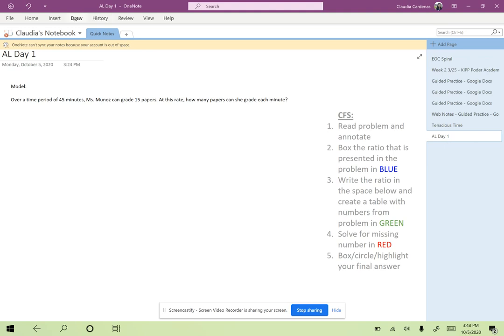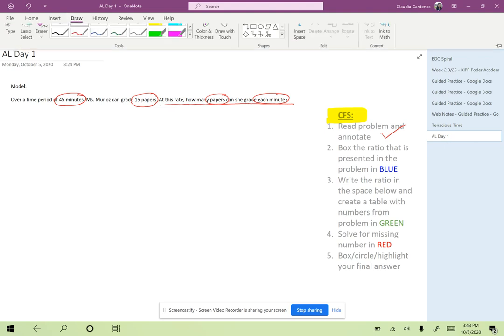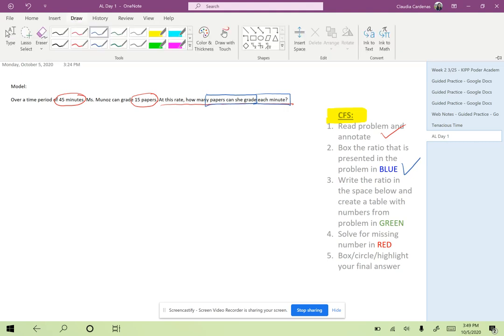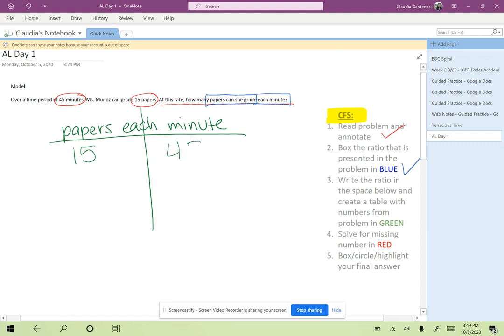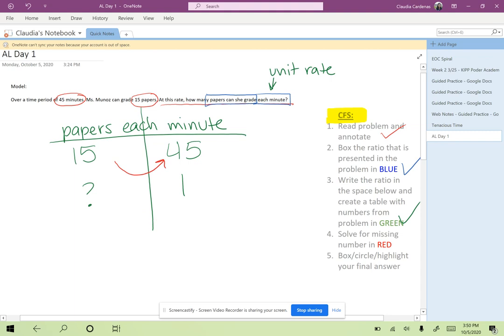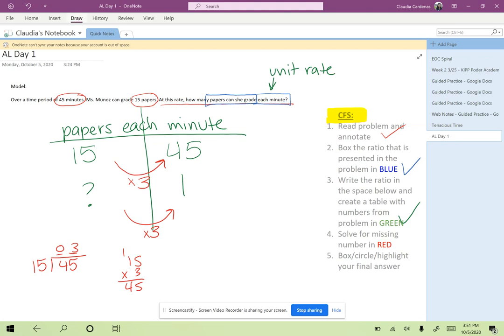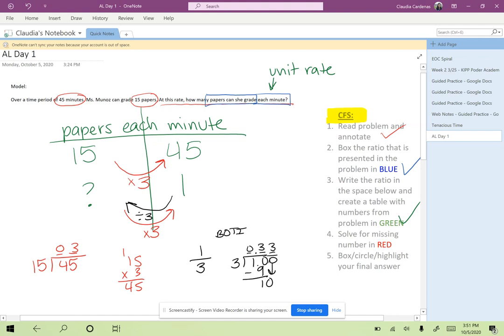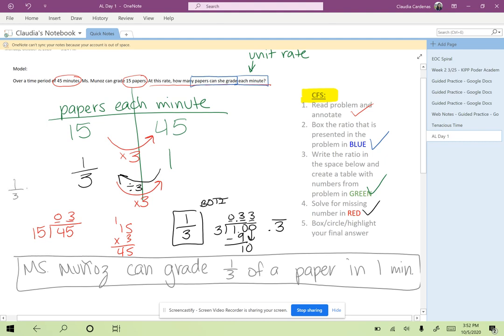AL 1 model